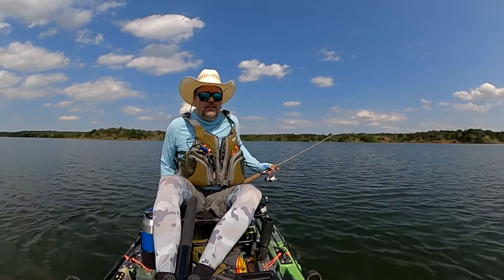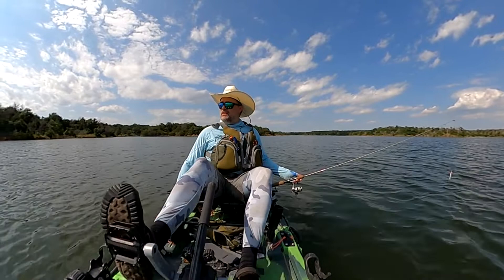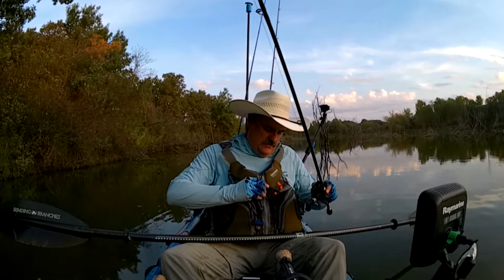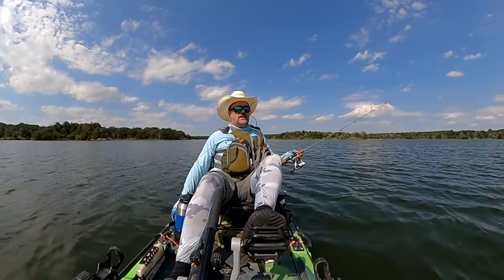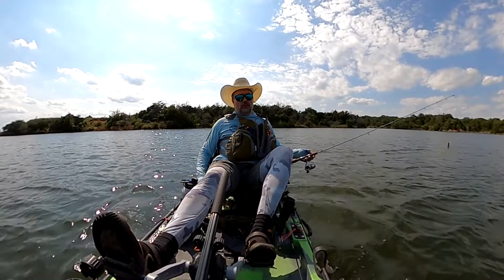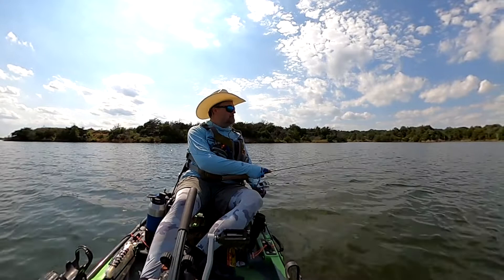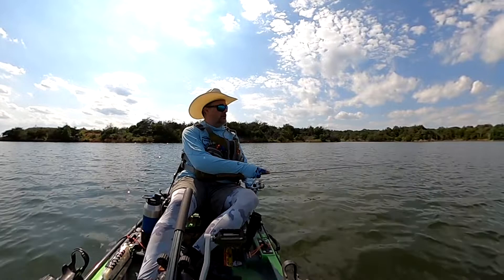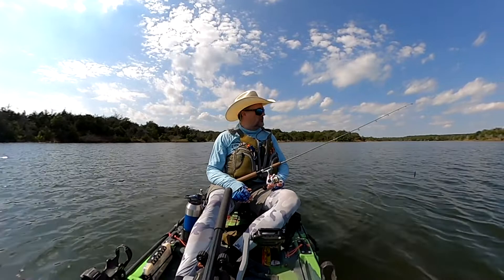The TRUTH about Costa Fishing Sunglasses (a clickbait title)--Costa Broadbill and Warranty Review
Watch me kayak bass fish and talk about sunglasses at the same time!  Amazing!

The kayaks I use: 2019 Jackson Kilroy, 2020 Jackson Bite FD

The paddle I use: Bending Branches Angler Pro Carbon

The kayak accessories I use:
Railblaza C-Tug Kayak Cart
Backwater Assault Paddle
Cal Coast Donkey Leash
Raymarine Dragon Fly 4
Yakattack Bullwinkle
Yakattack Mighty Mount
Yakattack Switchblade transducer arm mount
Yakattack track mounted cup holder
Yakattack Roto Grip paddle holder
Yakattack Lock N Load Base
Yakattack Omega rod holder
Ram Mounts Balls and Ram Tube Junior rod holders
Big Ant crate
Anchor Wizard--Original “tallboy” kayak version
Brush Grip Kayak Anchor
Noqua lithium ion battery
Ketch measuring board

Fishing products I use:
Z-Man soft plastics
Swagger tungsten punching and drop shot weights